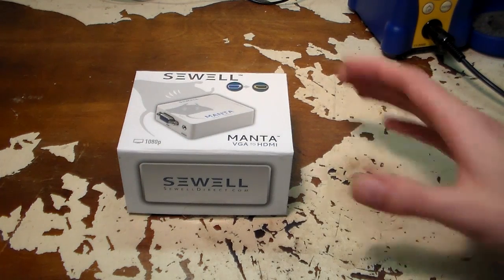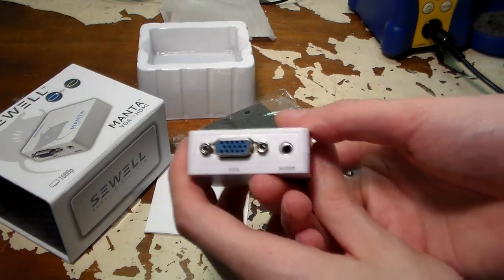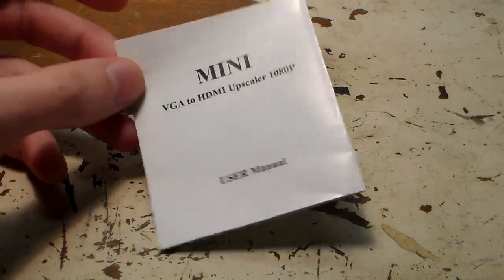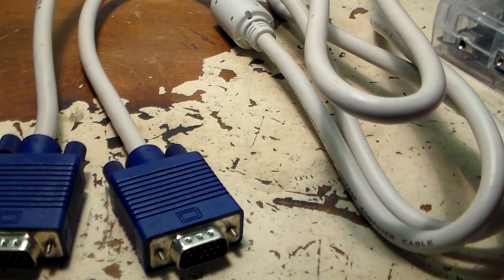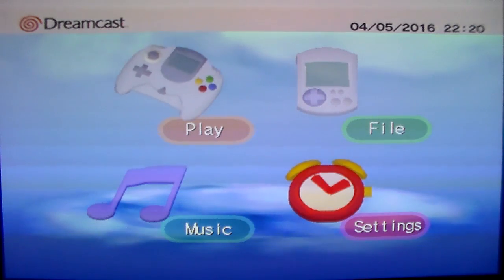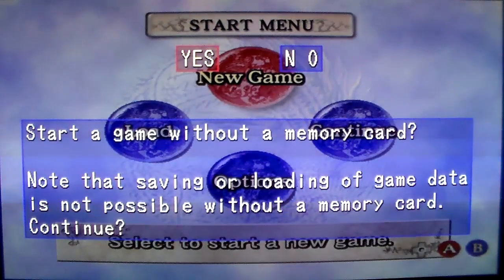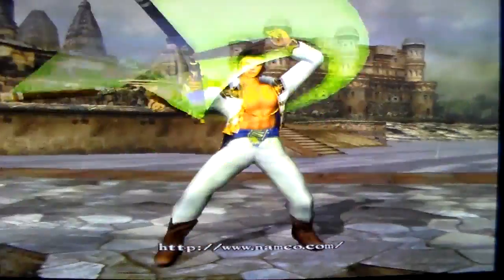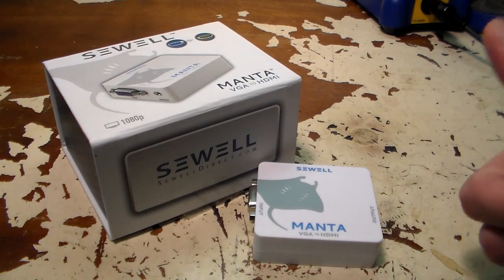Review: Sewell Manta VGA to HDMI 720p/1080p Upscaler for Dreamcast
This is a product review of an upscaler i bought for my Dreamcast because I needed an HDMI solution. Let me say ahead of time that this upscaler is amazing! The picture quality is crystal clear and I cant find visual defects of any kind. This is an absolute 'must buy' for anyone that has a TV without a VGA port but wants to play Dreamcast in its native resolution of 480p. You cant go wrong with this upscaler!

Accepted input resolutions:
*All are 60Hz*
- 640x480
- 800x600
- 1024x768
- 1280x720
- 1280x768
- 1280x800
- 1280x960
- 1280x1024
- 1360x768
- 1440x900
- 1600x1200
- 1920x1080